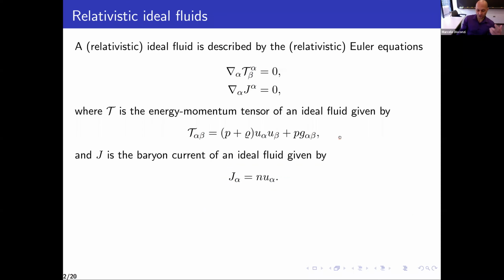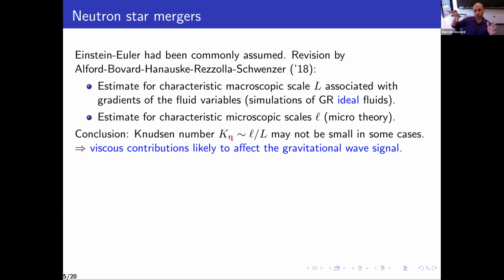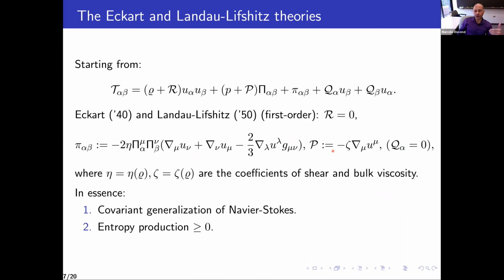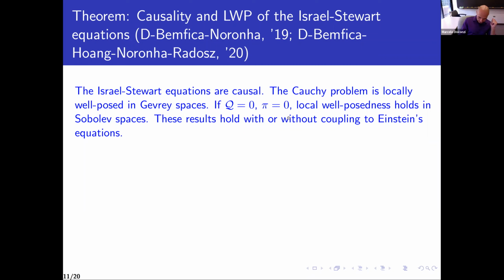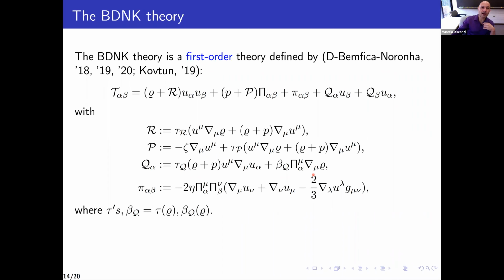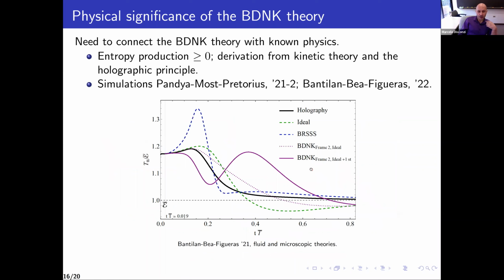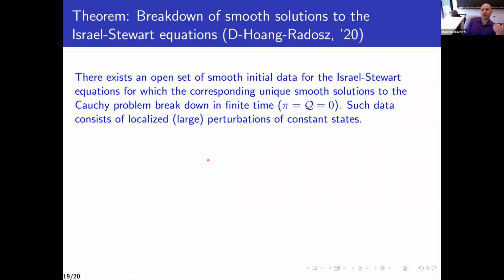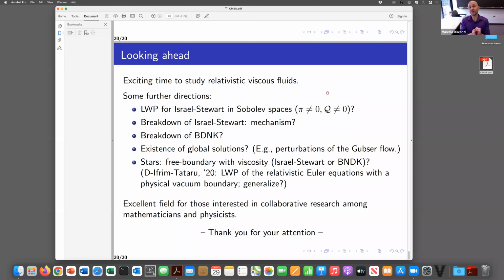Marcelo Disconzi | General–relativistic viscous fluids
General Relativity Seminar

Speaker: Marcelo Disconzi, Vanderbilt University

Title: General–relativistic viscous fluids

Abstract: The discovery of the quark-gluon plasma that forms in heavy-ion collision experiments provides a unique opportunity to study the properties of matter under extreme conditions, as the quark-gluon plasma is the hottest, smallest, and densest fluid known to humanity. Studying the quark-gluon plasma also provides a window into the earliest moments of the universe, since microseconds after the Big Bang the universe was filled with matter in the form of the quark-gluon plasma. For more than two decades, the community has intensely studied the quark-gluon plasma with the help of a rich interaction between experiments, theory, phenomenology, and numerical simulations. From these investigations, a coherent picture has emerged, indicating that the quark-gluon plasma behaves essentially like a relativistic liquid with viscosity. More recently, state-of-the-art numerical relativity simulations strongly suggested that viscous and dissipative effects can also have non-negligible effects on gravitational waves produced by binary neutron star mergers. But despite the importance of viscous effects for the study of such systems, a robust and comprehensive theory of relativistic fluids with viscosity is still lacking. This is due, in part, to difficulties to preserve causality upon the inclusion of viscous and dissipative effects into theories of relativistic fluids. In this talk, we will survey the history of the problem and report on a new approach to relativistic viscous fluids that addresses these issues.